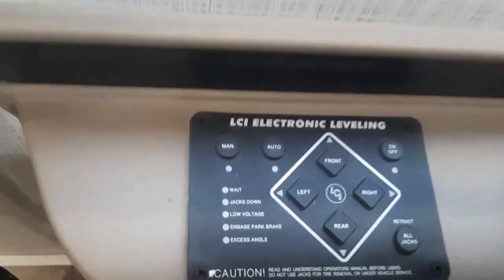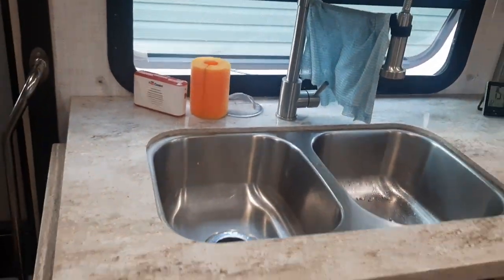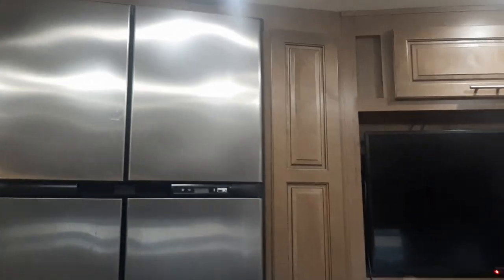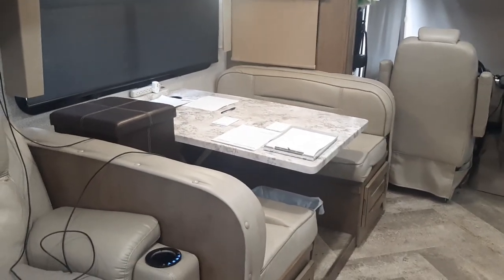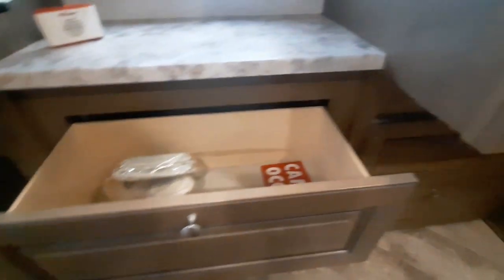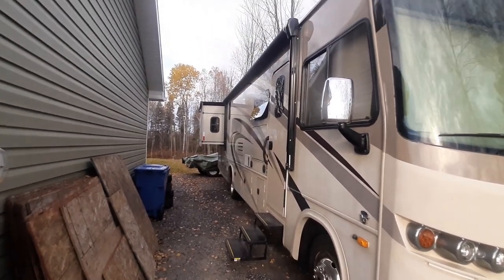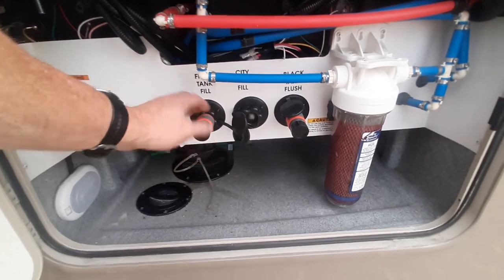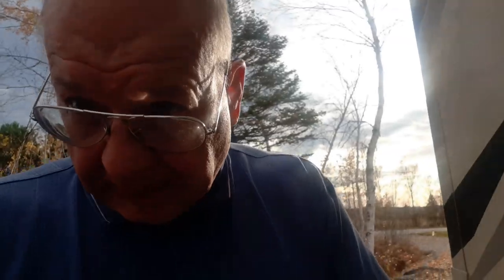Tour of our Georgetown GT5 31L5 Class A Gas RV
Hello everyone. Here is a tour of our new to us (June 2021) Georgetown GT5 RV. I hope you enjoy it.